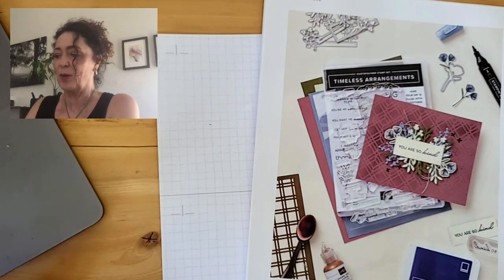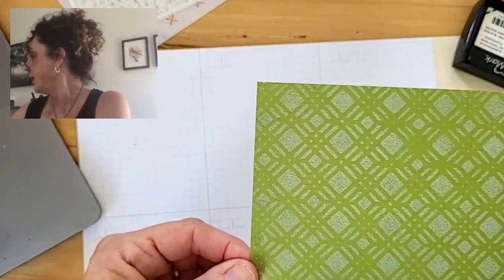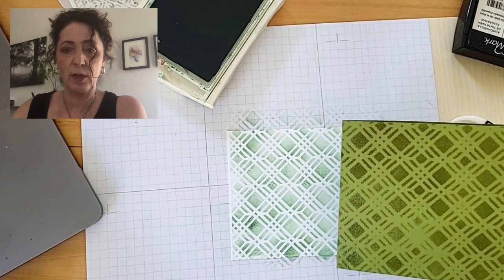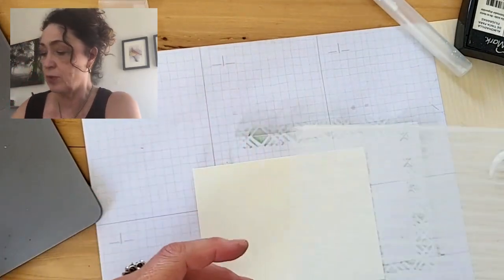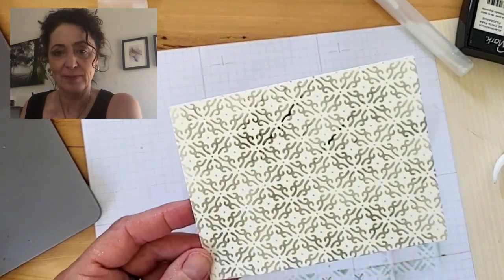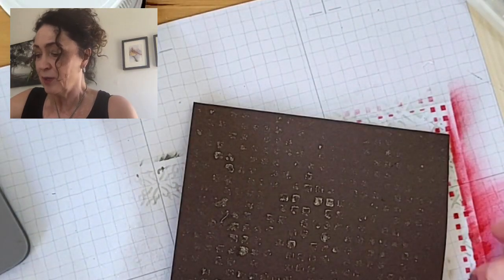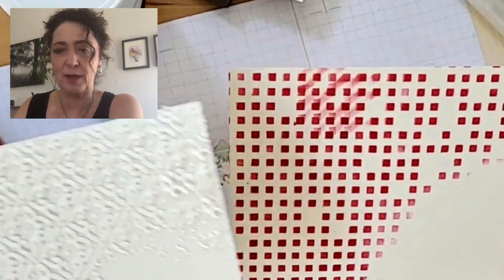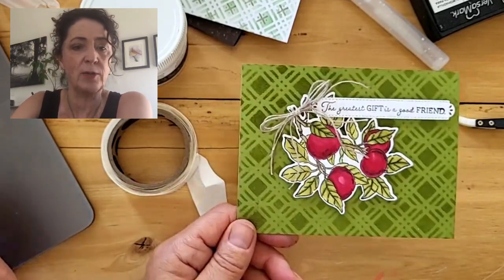Global Monthly Video Hop Techniques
Here is the list of all the demos participating the Global Monthly Video Hop. Please visit them and leave a comment to make their day (and mine!!)

To purchase the supplies that I used today, here are the links for my Canadian store: